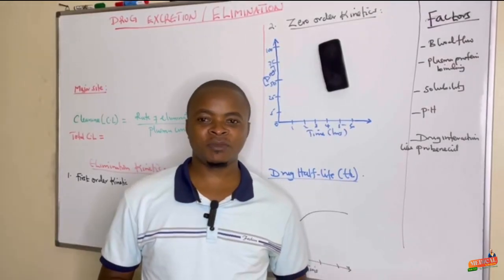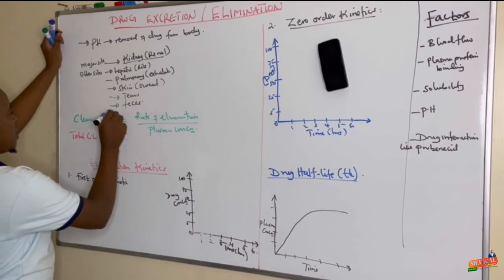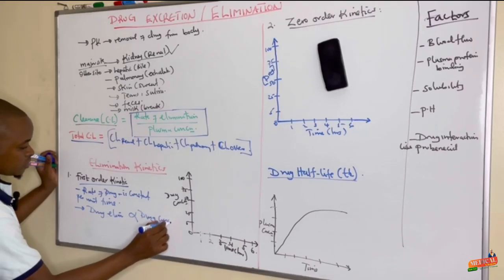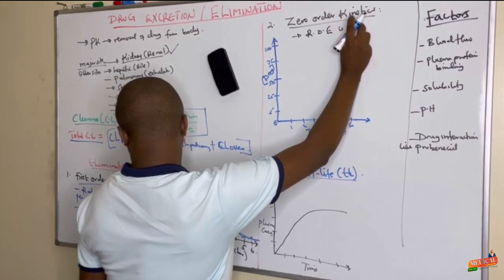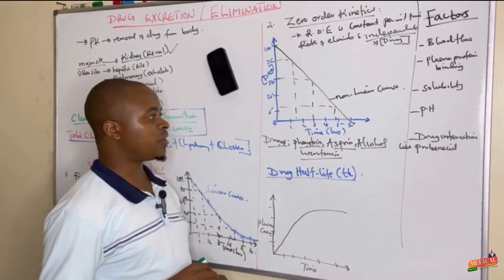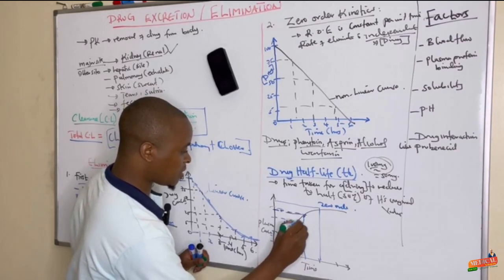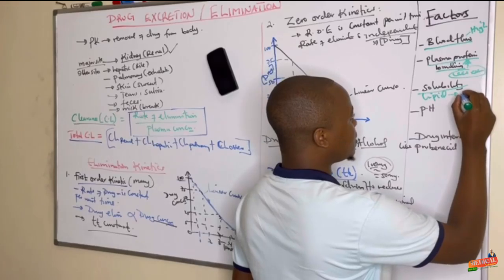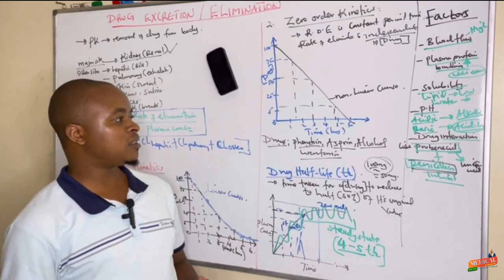DRUG ELIMINATION | EXCRETION OF DRUG FROM THE BODY | pharmacokinetics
DRUG ELIMINATION IS PART OF PHARMOKINETICS WHICH DEALS WITH REMOVAL OF DRUGS FROM THE BODY
The major site of drug excretion is kidney or Renal , and other sites like liver, plumonary through lungs, through eyes in form of tears, and also through breast milk , and others through saliva, the major one being kidney and liver.

TIME STAMPS
00:00 - introduced
00:31 -importance’s if bio transformation
01:26  -what is drug excretion
01:47  -major sites of drug excretion
03:40 formulae for clearance
04:44 first order kinetics
06:24 first order depends on concentration
07:00 zero order kinetics
08:45 some drugs that have zero order kinetics
09:24 examples of zero order kinetics drugs
10:29 why drugs are dangerous at higher concentration
11:09 drug half life
13:31 why drugs with shorter half life are given
14:21 factors affecting drug excretion